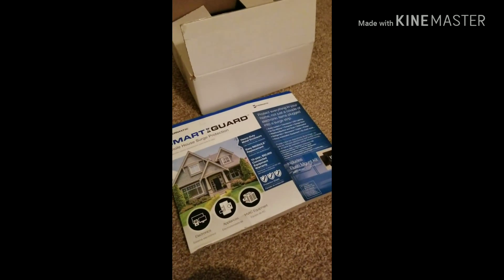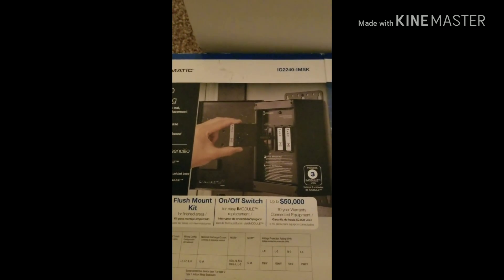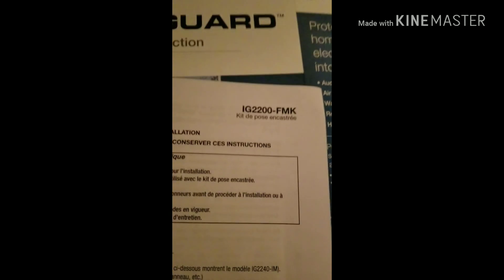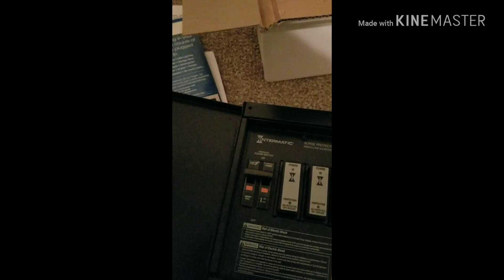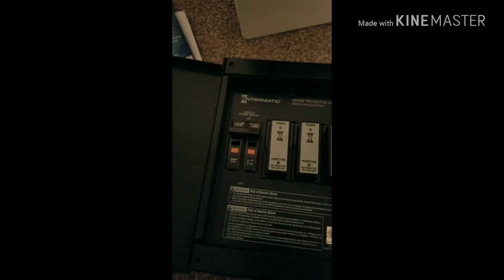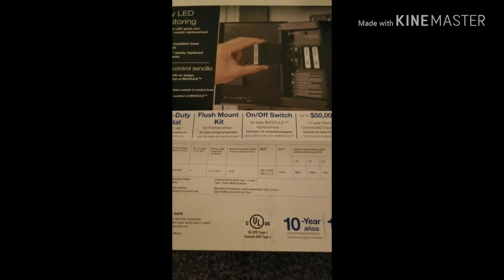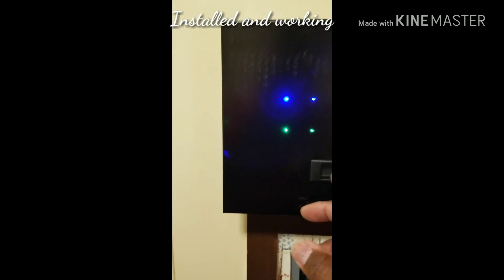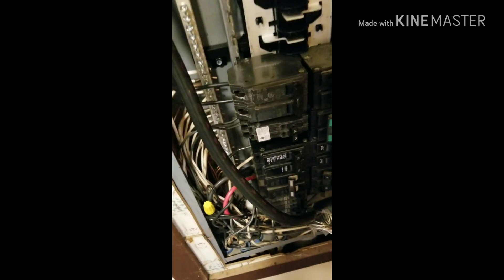Intermatic Whole House Surge Protection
Intermatic's Smart Guard® Whole House Surge Protective Device provides coverage of your customer’s big investment equipment, from appliances and computers, to HVAC equipment and TVs. This innovative SPD uses the IModule™ with LED lights for quick and easy indication when protection has been compromised. A blue light indicates the SPD unit is ON and a green light indicates surge protection is active. Trusted, state-of-the-art TPMOV® (Thermally Protected Metal Oxide Varistor) surge protection technology eliminates the potentially hazardous failure modes that are commonly associated with standard MOV technology. Type 1 applications include outdoor installations before service entrances and utility meter cabinets. Type 2 applications include installations after service entrances. UL Listed to ANSI/UL 1449 3rd edition